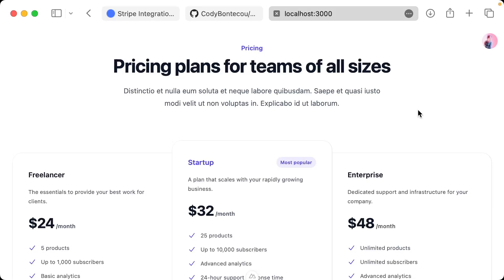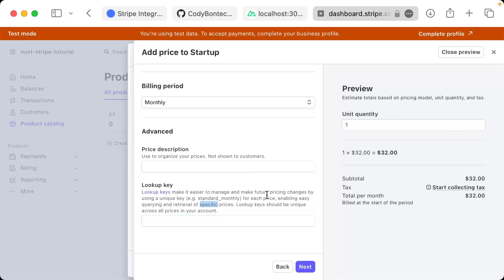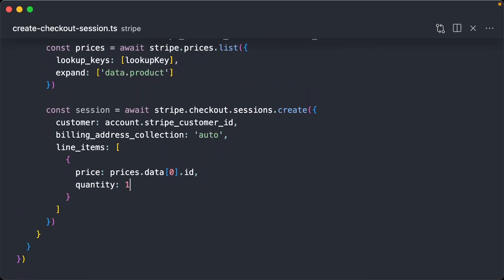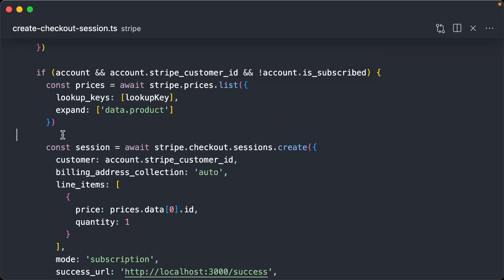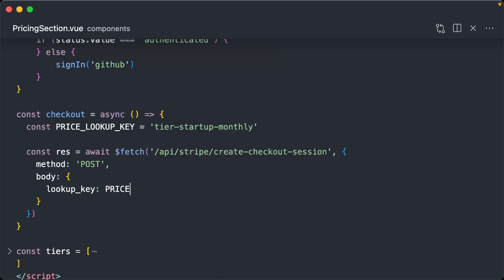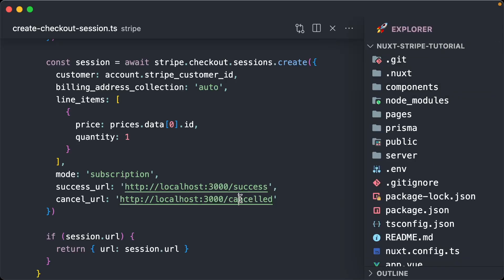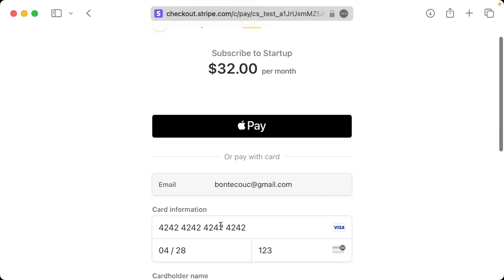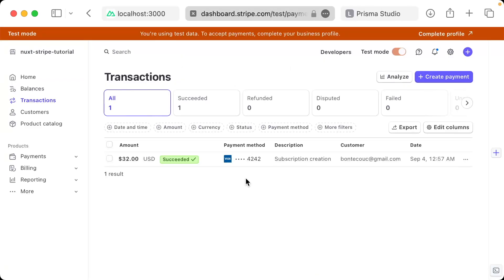Nuxt and Stripe Tutorial #6 - Stripe Checkout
Implement Stripe Checkout to accept payments and create subscriptions. Build server-side endpoints that generate secure checkout sessions, create products in Stripe's dashboard with lookup keys, and handle the complete payment flow from pricing selection to successful subscription. Learn how to properly redirect users and handle both success and cancellation scenarios.